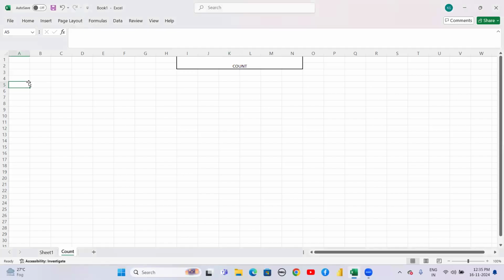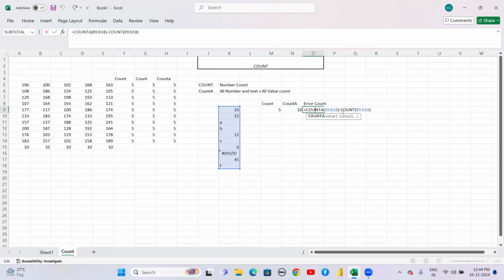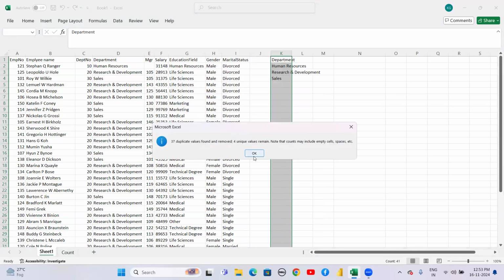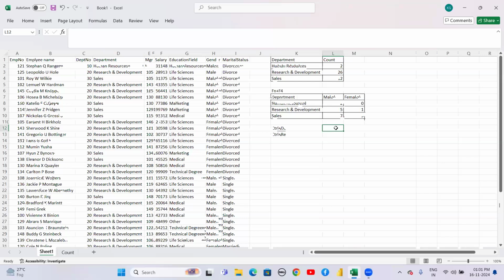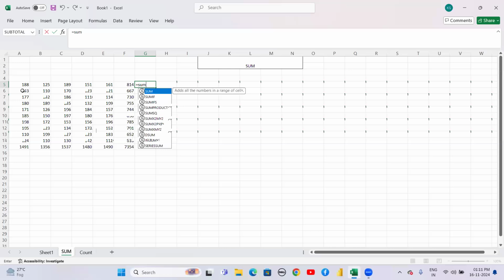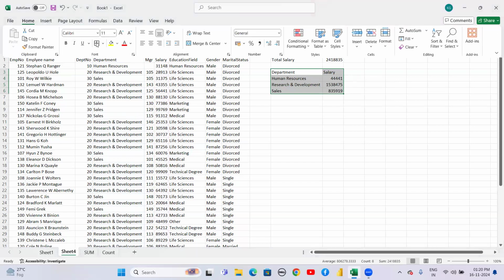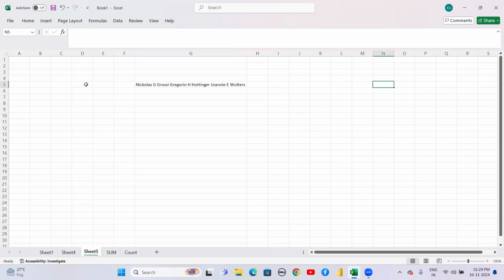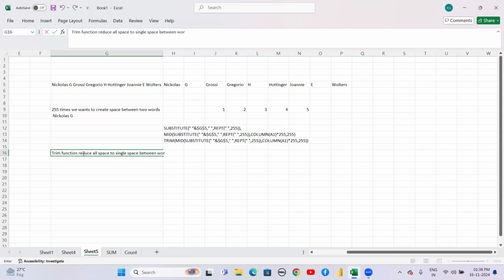Count | Sum Excel Formula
Count Excel Formula
Sum Excel Formula